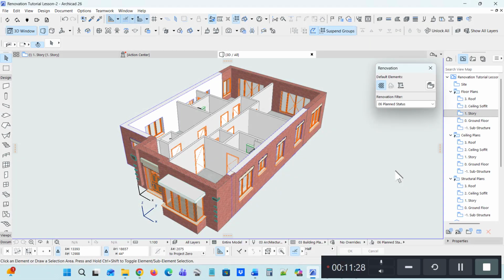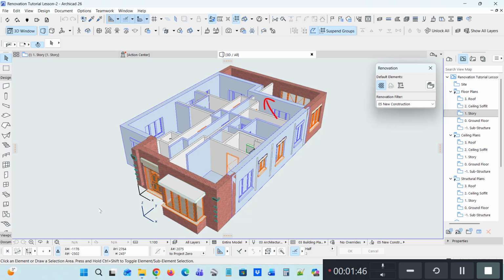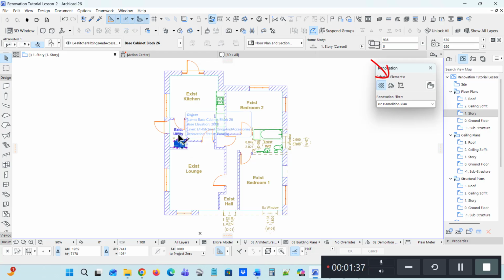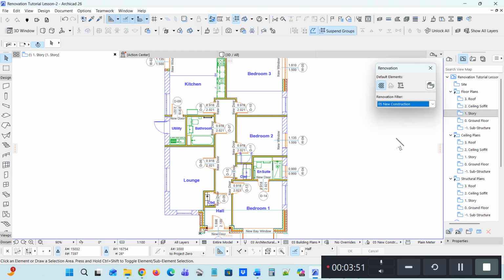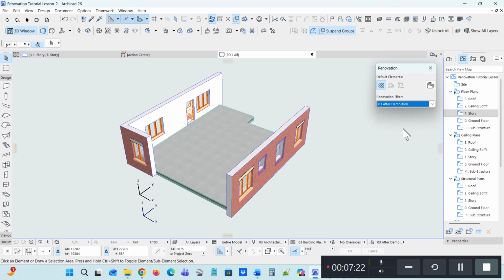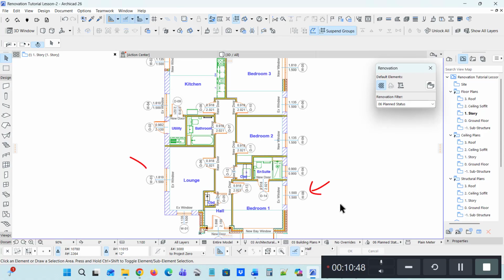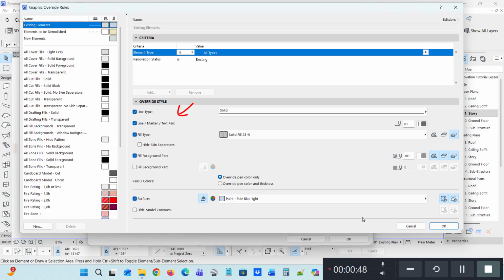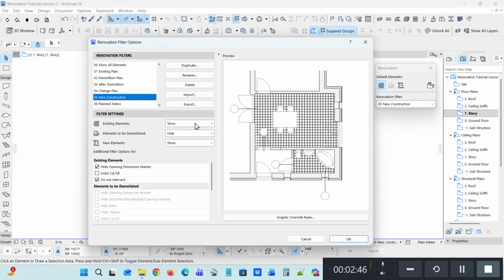ArchiCAD Renovation Filter Module 2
ArchiCAD Renovation Filter practical tutorial as applied to a bungalow with demolition and new extension